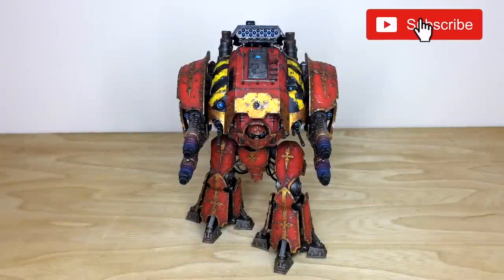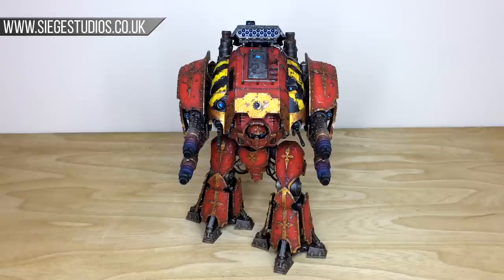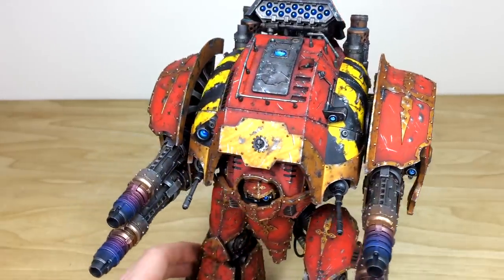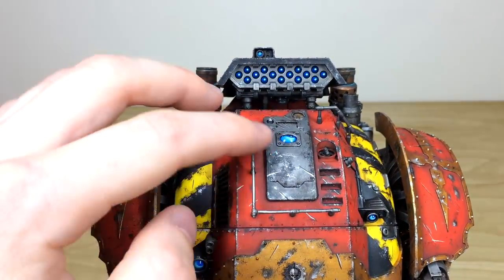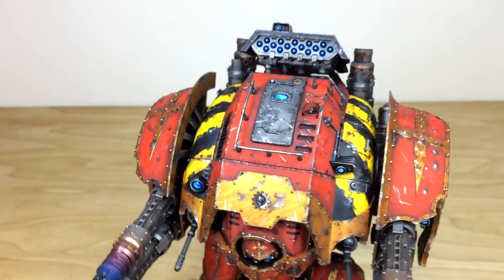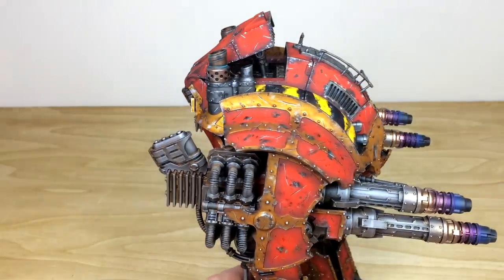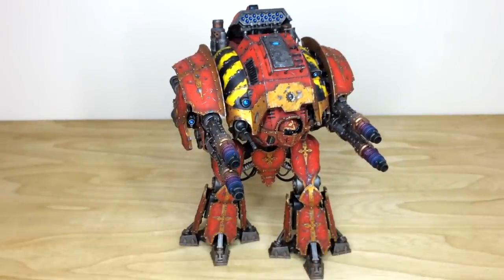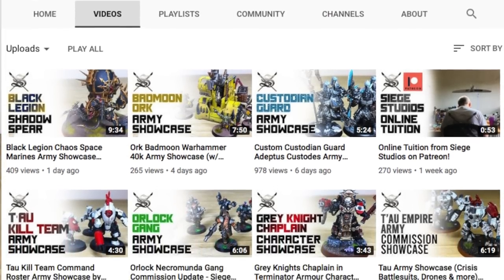KNIGHT TITAN Porphyrion Forge World Warhammer 40k Painted by Siege Studios